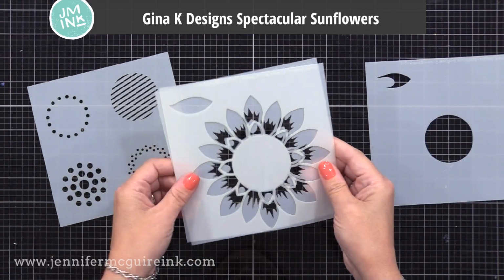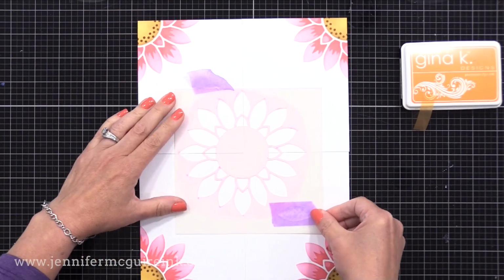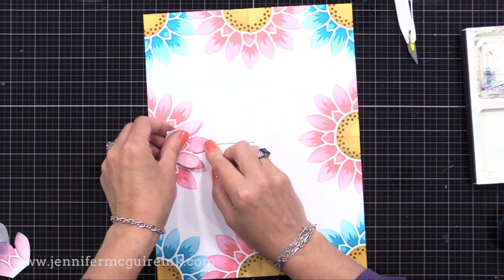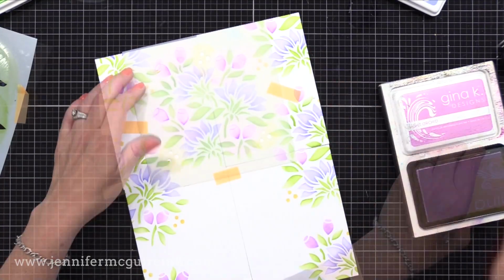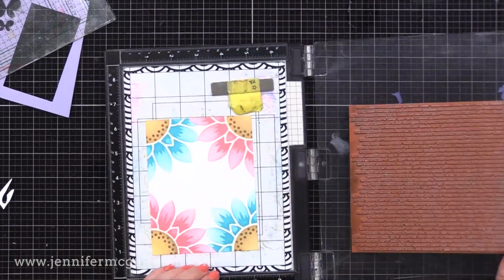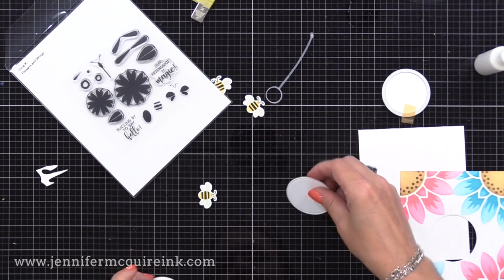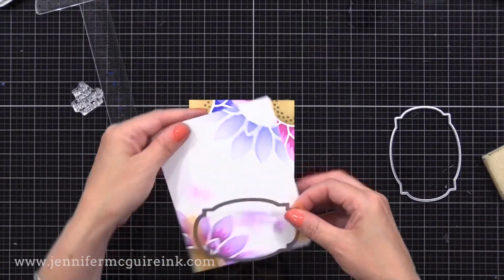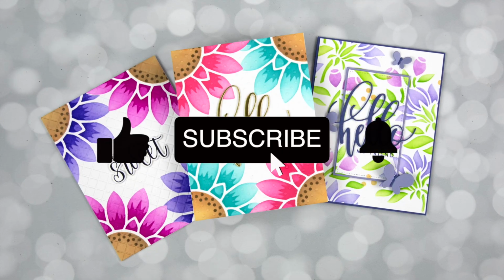Must-Try 4-For-1 Card Technique [A Favorite!]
How to create 4 cards at once! Use supplies you have.

SUPPLIES

• Gina K. Caring Flowers

Thank you for your support of my videos! I work diligently to bring you the best information I can. All products were personally purchased... except the Gina K products which were provided/sponsored by the company with no expectation. (Head here for more details This video was not paid and I did it only because I liked the product. The information provided in this video is based on my own personal experience. I am not an expert nor do I work for these companies. I just am sharing what *I* like.